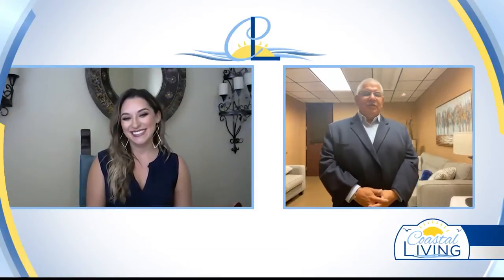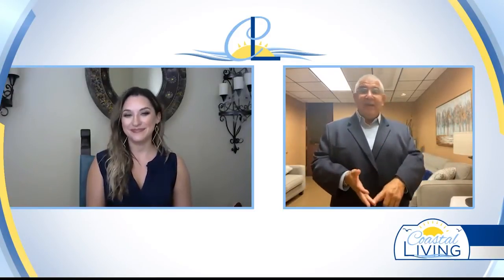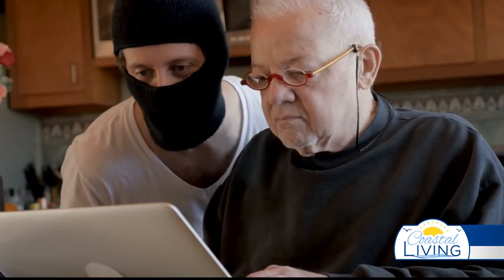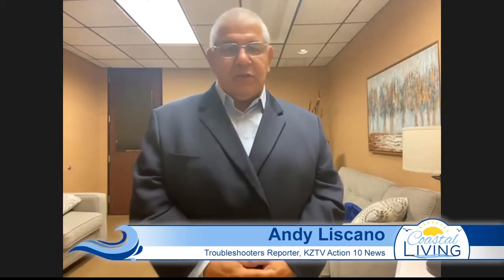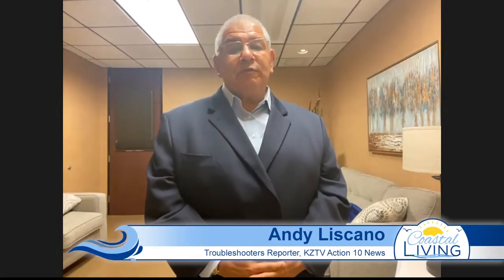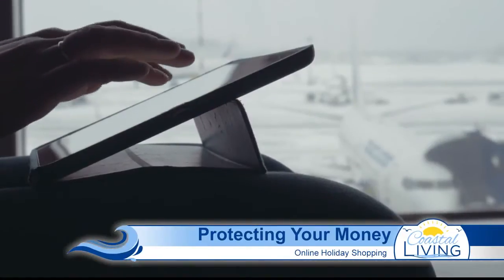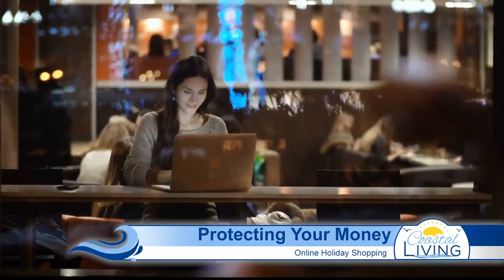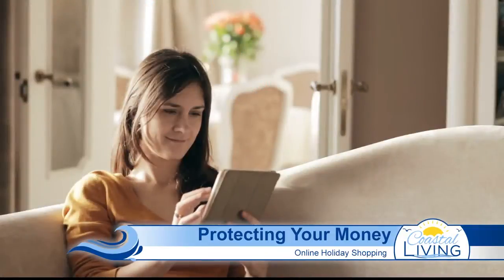Protecting Your Money with Andy Liscano: Tips to shop online safely this holiday season